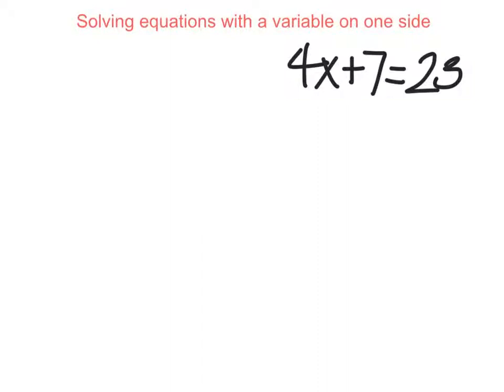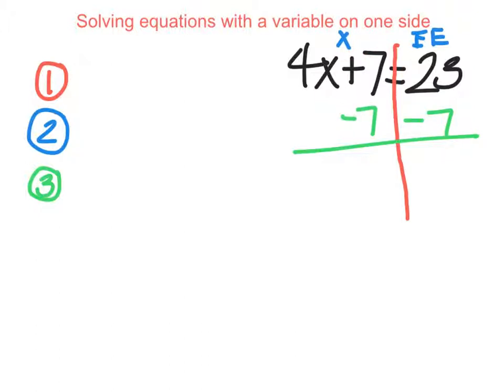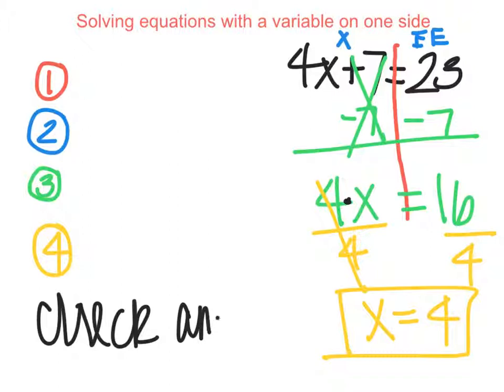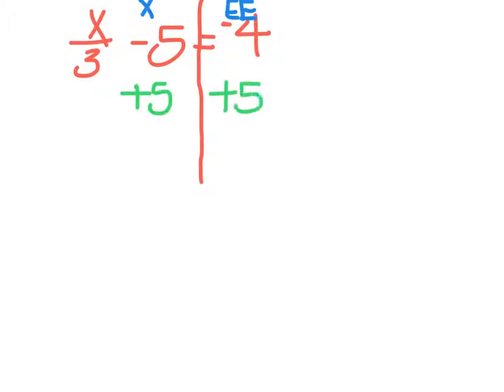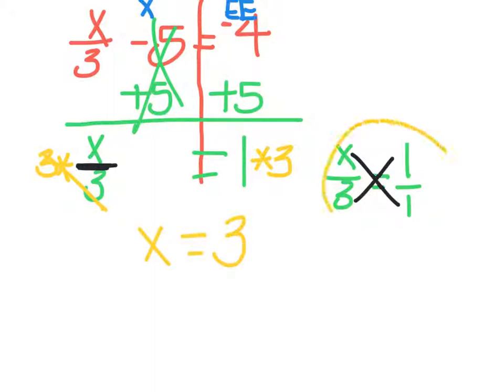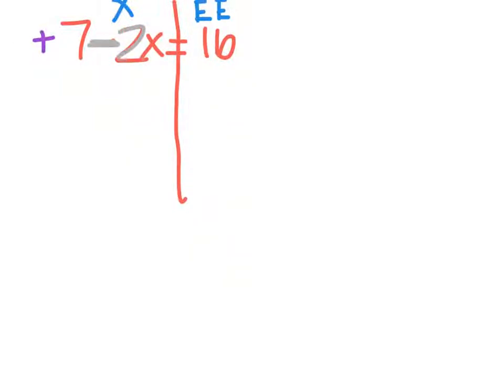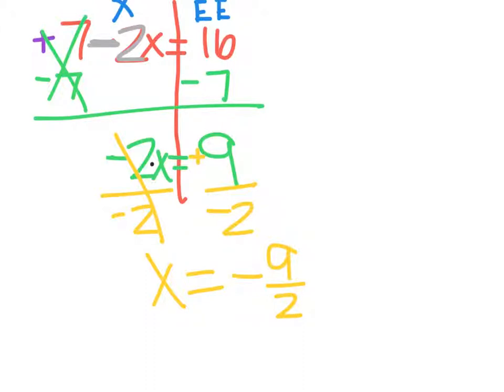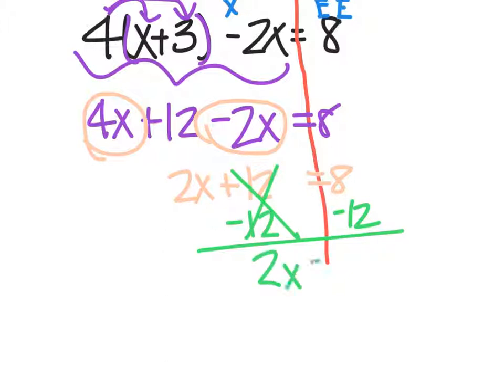1.2 Solving Equations with Variables on Both Sides